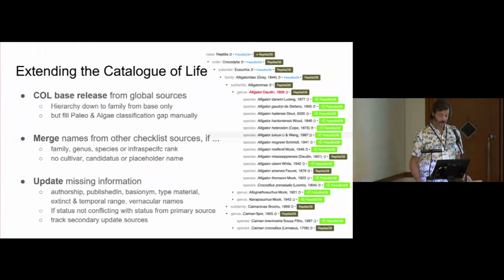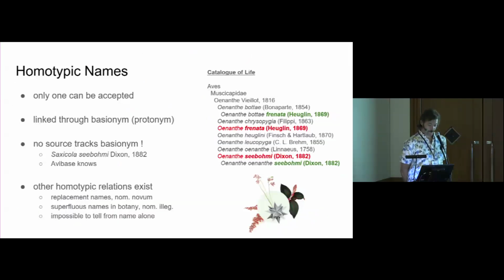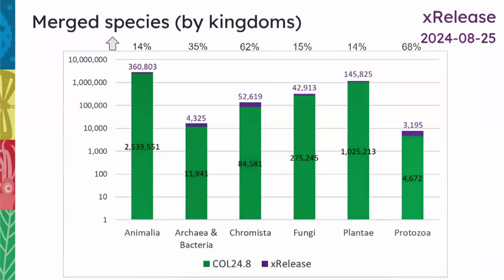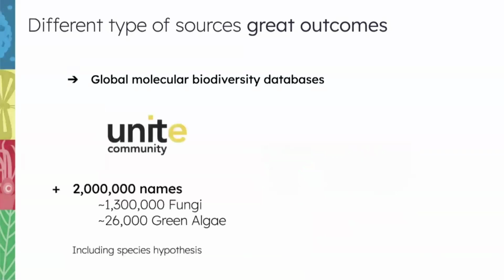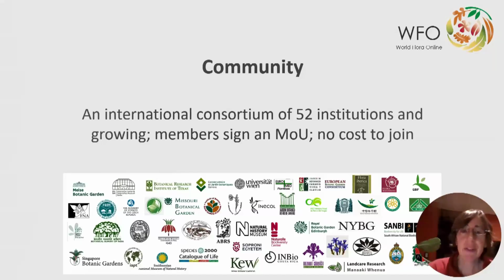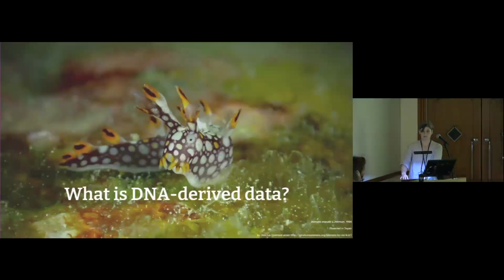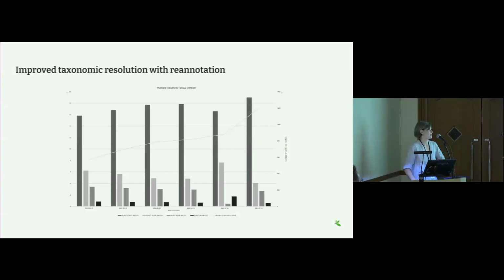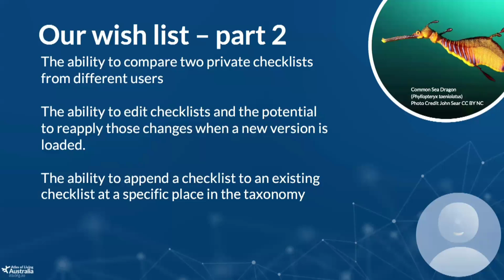SYM11.2 Catalogue of Life as a Means to Harmonise and Unify Taxonomic Data Services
0:32 1. Markus Döring - _Match & Merge: Methods for Extending the Catalogue of Life_
15:43 2. Diana Hernández - _Progress and challenges of a more comprehensive Catalogue of Life_
27:43 3. Camila Andrea Plata Corredor - _Taxonomic data sources from around the world to better understand biodiversity through the Catalogue of Life_
41:25 4. Lauren Raz - _Towards a global land plant taxonomic resource for science and society_
56:18 5. Cecilie Svenningsen - _Leveraging Barcode Index Numbers and UNITE Species Hypotheses from the Catalogue of Life to Enhance Data Integration in GBIF_
1:07:48 6. Simon Sherrin - _Building Better Worlds - Experiences of Using ChecklistBank to Build a Composite Taxonomy for a Large Biodiversity Aggregator_